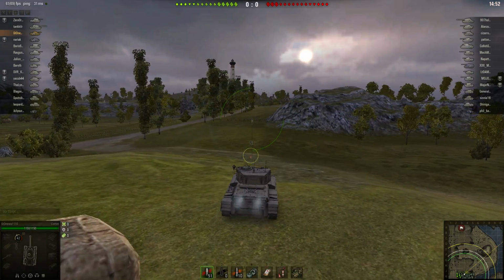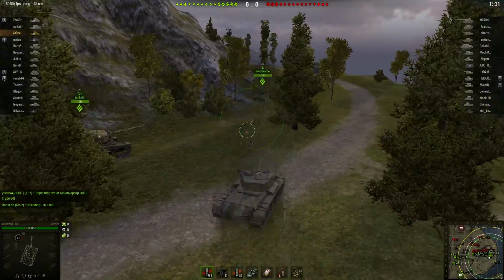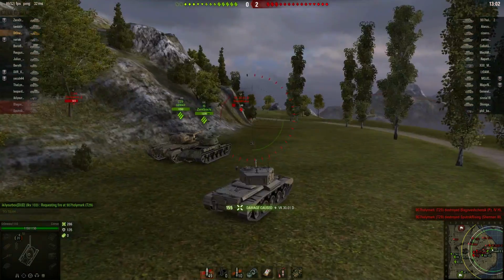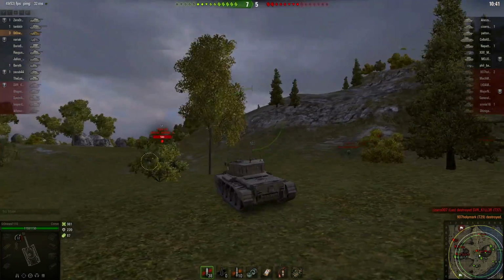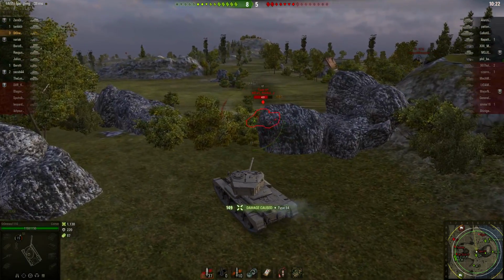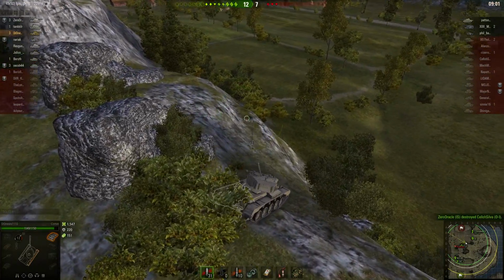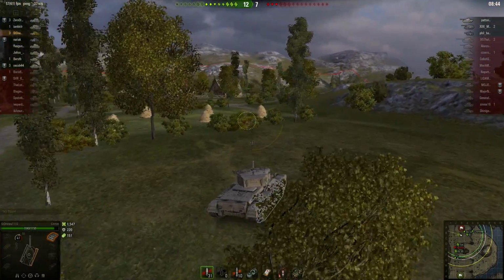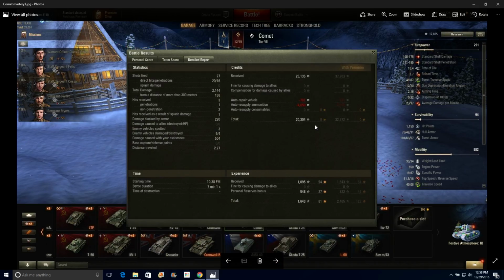Top Damage in my Comet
Here's a replay of me in one of my favorite tanks right now.